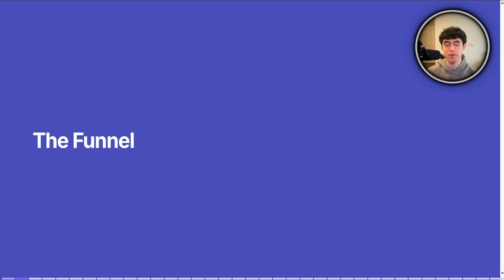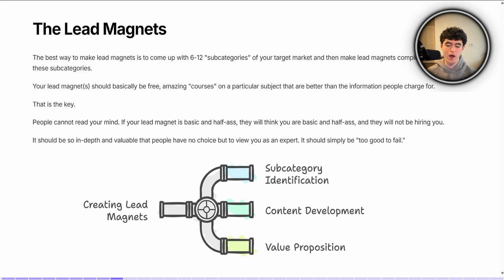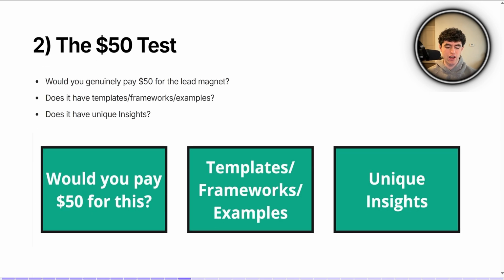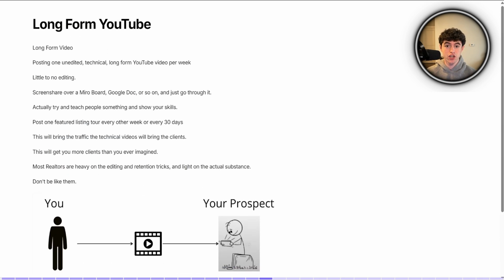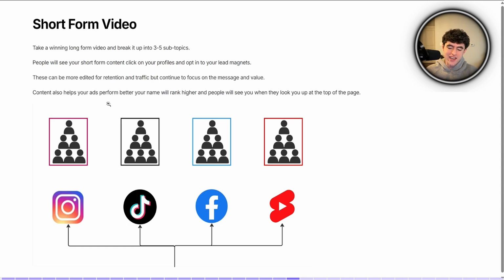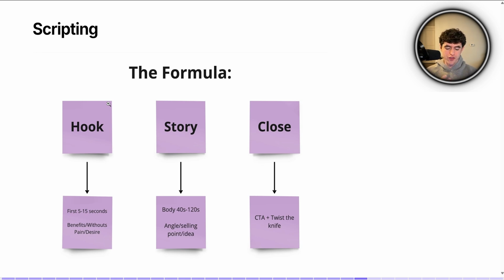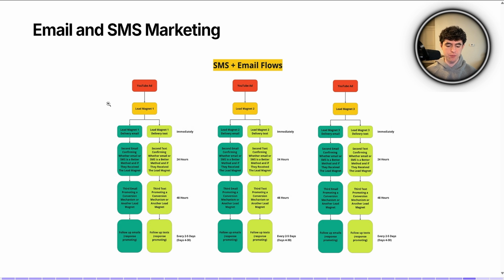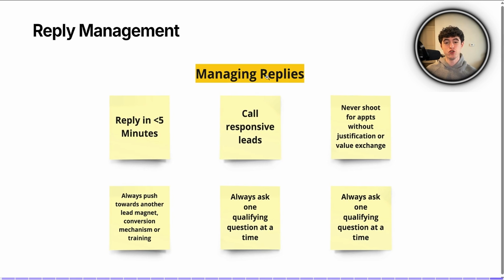The Best Real Estate Funnel in 2026 (step-by-step)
Chapters:
00:00 - Intro
00:22 - Funnel Overview
01:00 - Lead Magnets
04:27 - Organic Content
07:13 - YouTube Ads
10:01 - Follow Up Systems